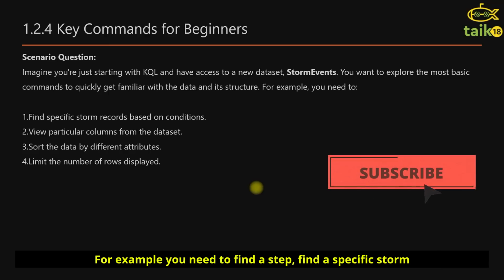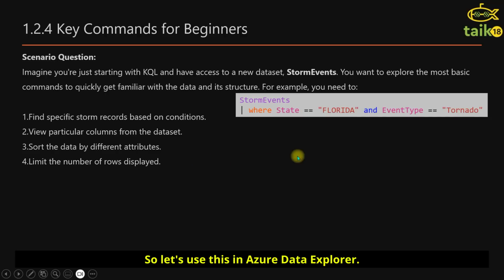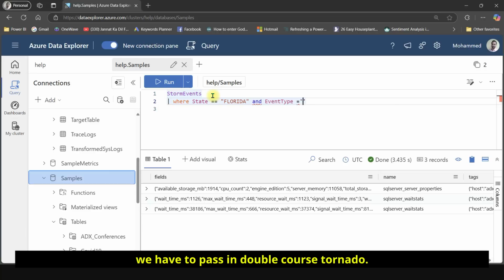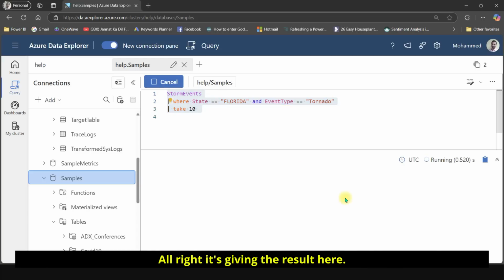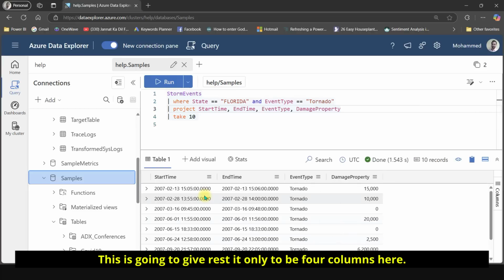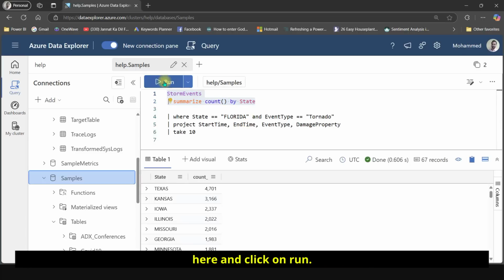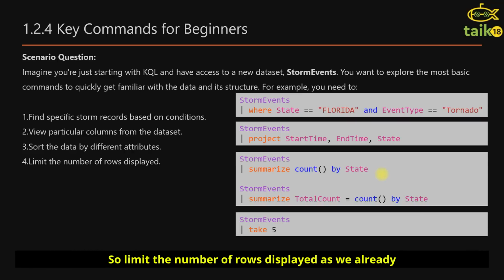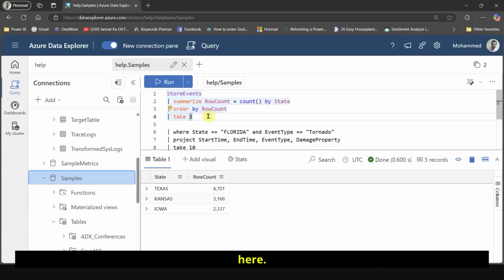Essential KQL Commands for Beginners | Fabric Real-Time Intelligence Basics by TAIK18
Start your Kusto Query Language (KQL) journey with this beginner-friendly guide by TAIK18! Learn the most essential KQL commands and their practical applications in Microsoft Fabric Real-Time Intelligence. Whether you're exploring structured data, real-time insights, or log analysis, this tutorial has everything you need to build a strong foundation.

What You'll Learn:
- Top KQL commands for beginners.
- Basics of querying data in Fabric Real-Time Intelligence.
- Practical examples for real-world use.

00:00 - Introduction
Overview of essential KQL commands and their purpose.
00:30 - What is KQL?
Brief explanation of Kusto Query Language and its use in Microsoft Fabric.
01:10 - Key Commands Overview
Introduction to essential KQL commands like project, summarize, and where.
02:00 - Practical Example 1: Filtering Data
Demonstration of the where command to filter structured data.
03:10 - Practical Example 2: Summarizing Data
How to use the summarize command for data aggregation.
04:00 - Conclusion
Summary of key takeaways and tips for mastering KQL basics.